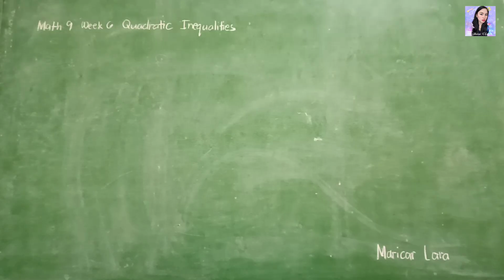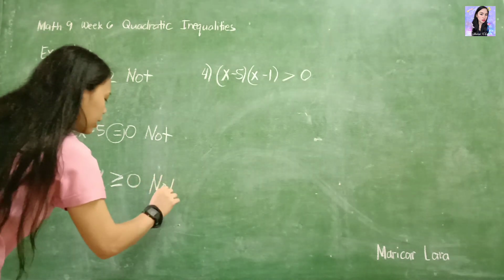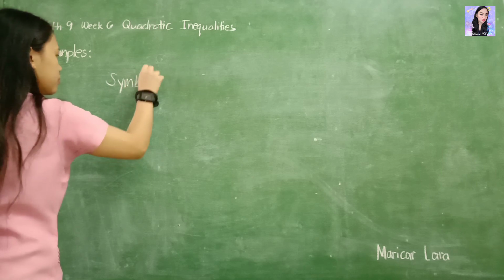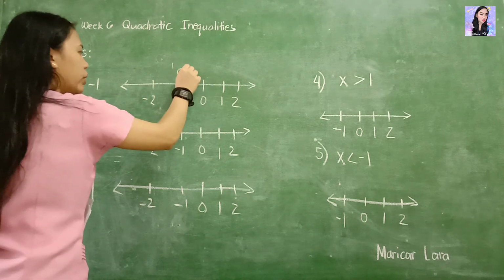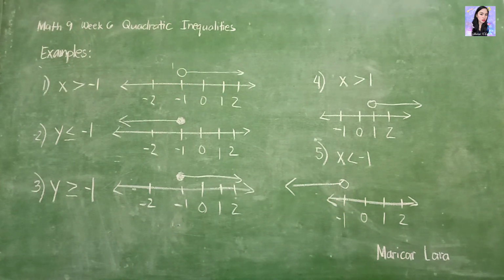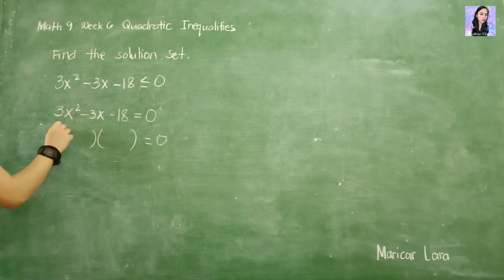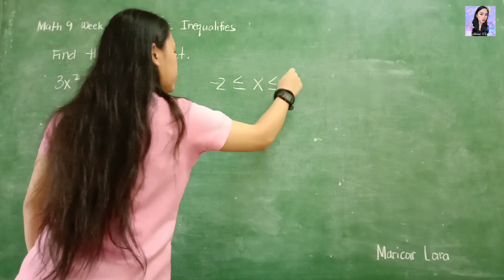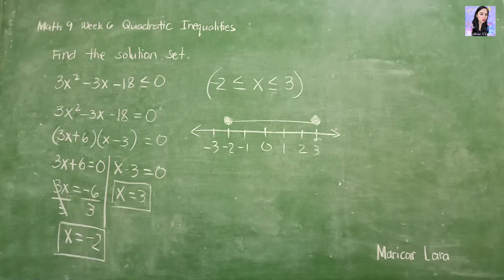Math 9 Module Week 6: Quadratic Inequalities